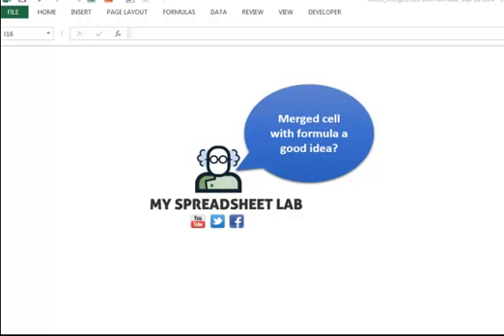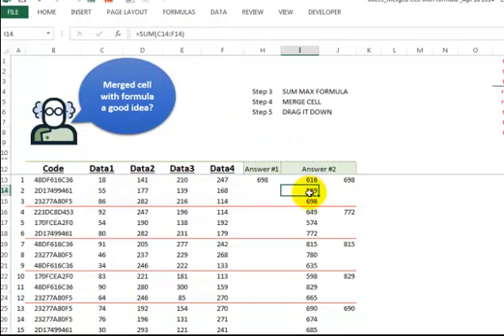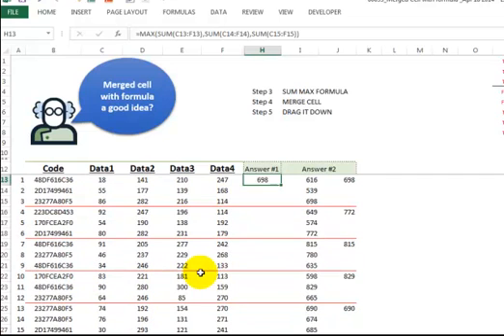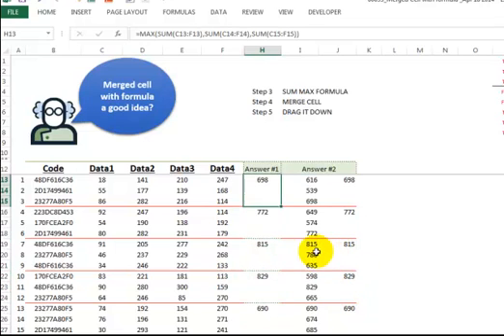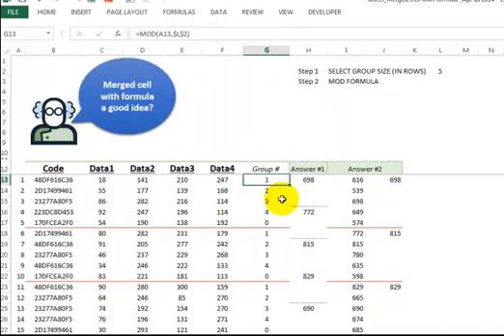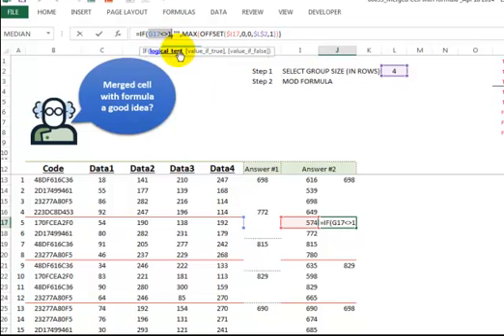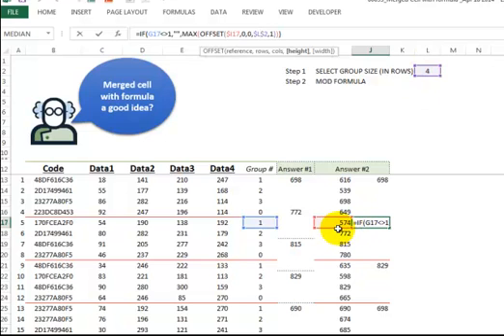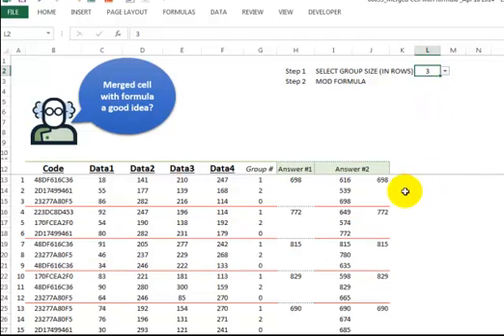Video 00093 Is merged cell with formula a good idea?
Merged cells are usually a bad idea when working with data.  However, in this video I show you a possible exception.